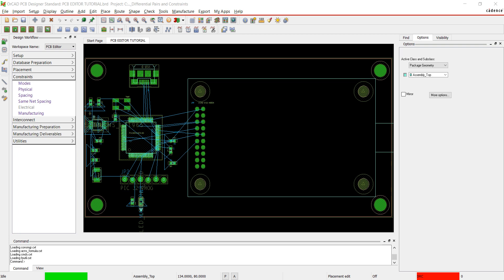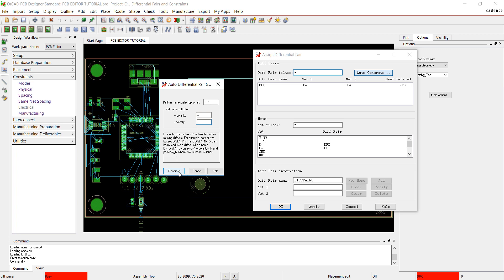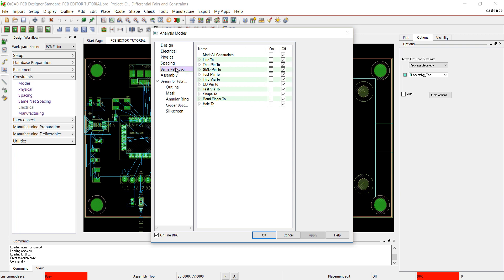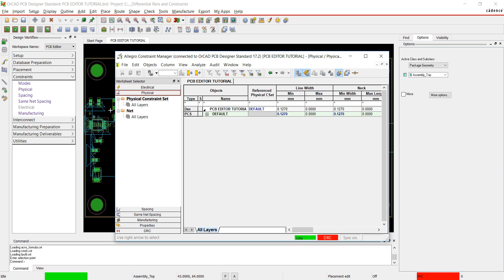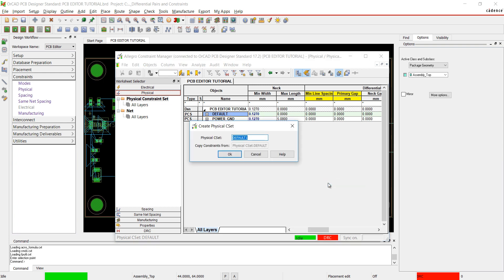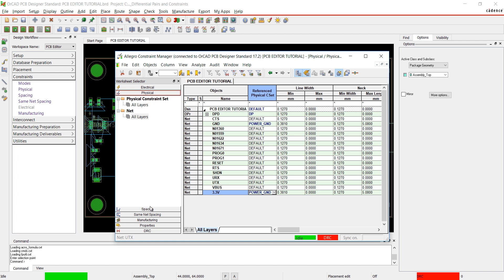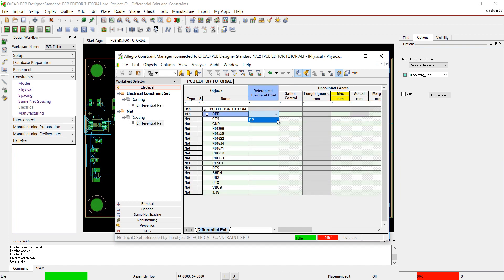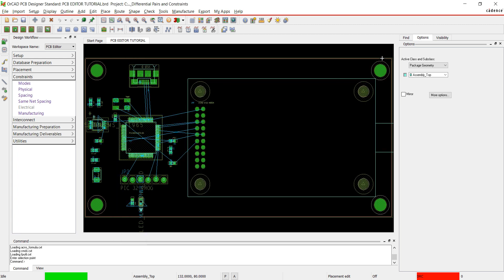How to Define Differential Pairs and Constraints in OrCAD PCB 17.2